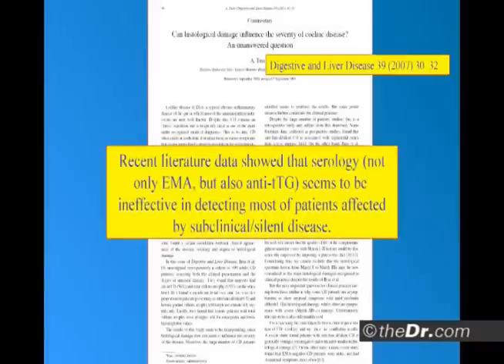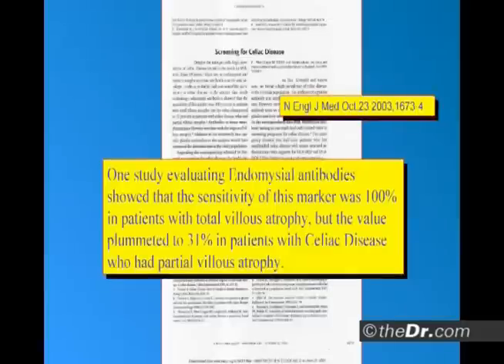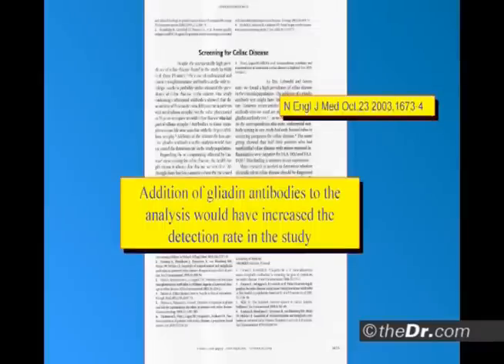Negative Celiac Blood Tests But Feel Better on a Gluten-Free Diet? - Dr. Tom O'Bryan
Negative Celiac Blood Tests But Feel Better on a Gluten-Free Diet? Why Tests Are Often Wrong?

Dr. Tom O'Bryan is an internationally recognized speaker and workshop leader specializing in non-celiac gluten sensitivity and celiac disease, and the development of autoimmunity.

Dr. O'Bryan is founder of theDr.com your resource on gluten-related disorders and autoimmunity, and the Certified Gluten Practitioner program for healthcare professionals. Dr. O'Bryan is creator of the Gluten Summit a paradigm-changing event featuring 29 of the world's experts in gluten-related disorders and the impact of food on health.

Dr. O'Bryan's mission is to shift the scientific discussion and clinical recognition of non-celiac gluten sensitivity forward, so that physicians and patients to start asking one very simple question as a matter of course: 'Could gluten be causing or contributing to these health issues?'

DrTomOBryanGlutenFree